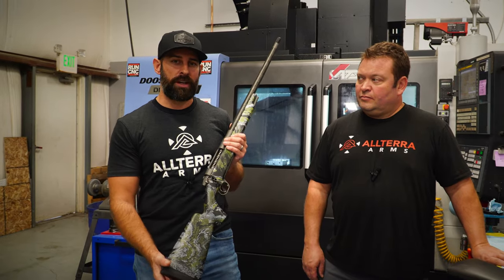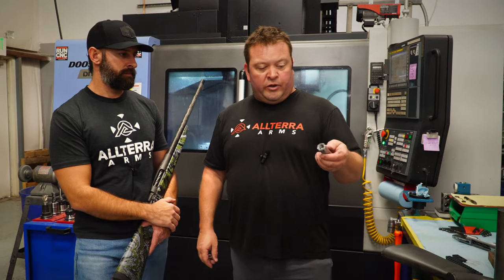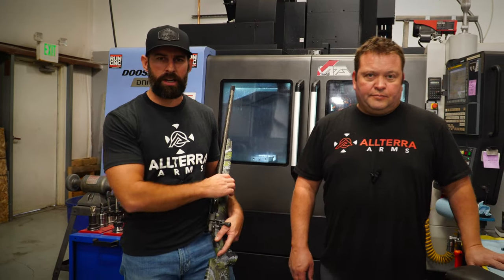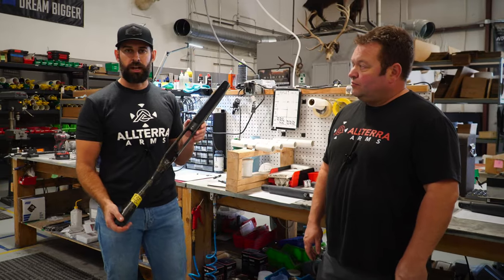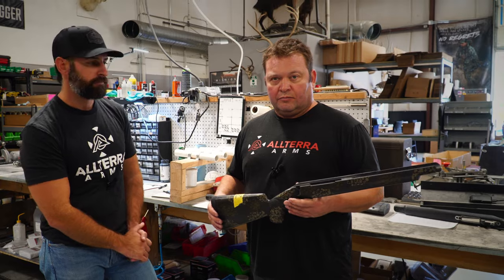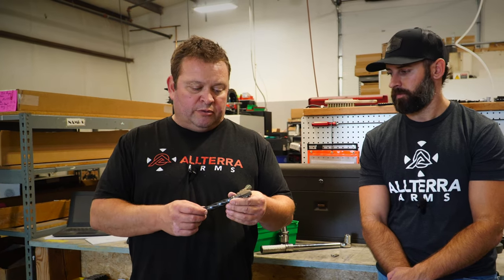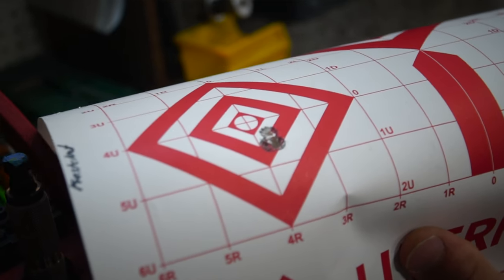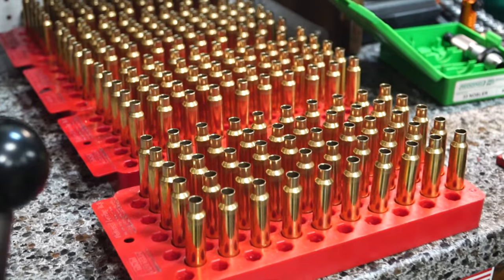What Makes AllTerra Arms Rifles Different?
We